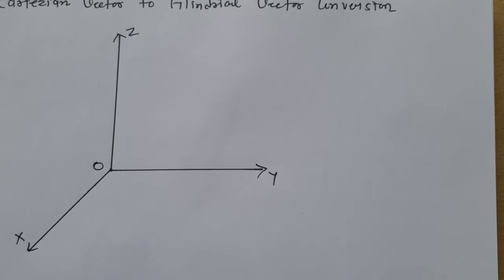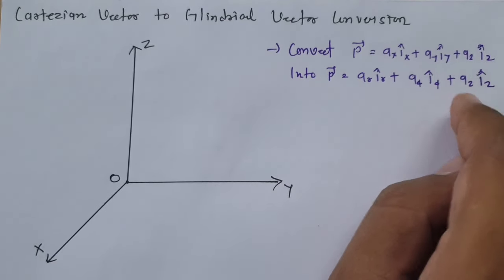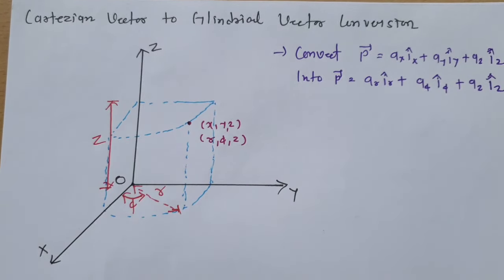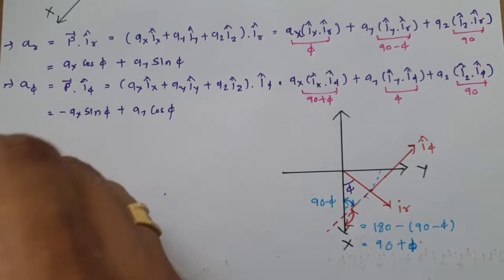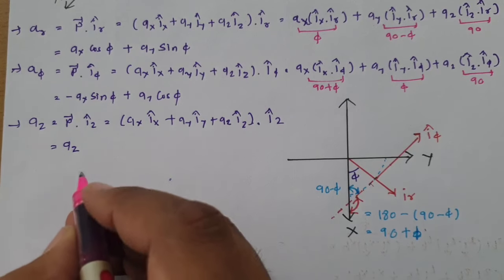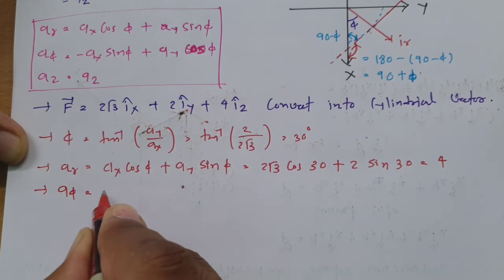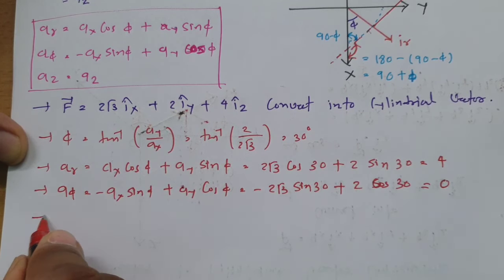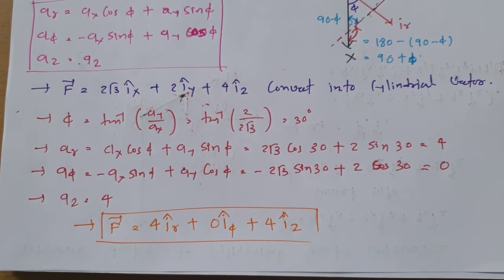Cartesian to Cylindrical Vector Conversion Explained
Cartesian Vector to Cylindrical Vector Conversion is explained with the following Outlines:

0. Cylindrical Coordinate System
1. Cartesian Coordinate System
2. Cartesian Vector to Cylindrical Vector Conversion